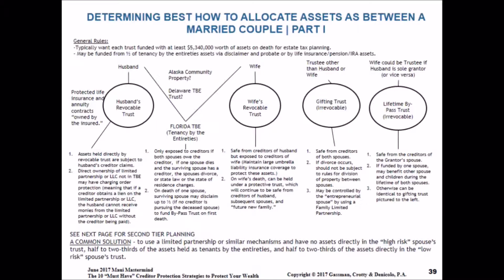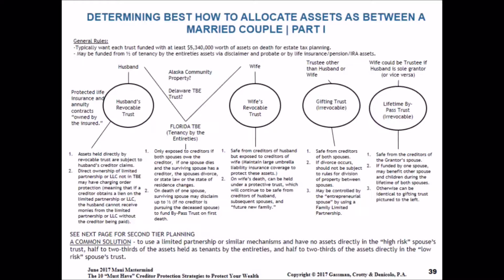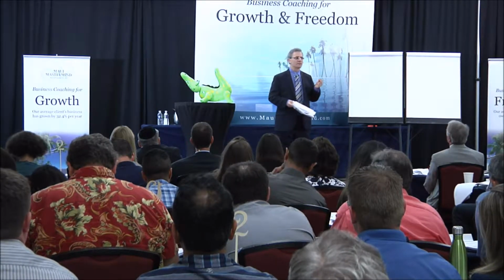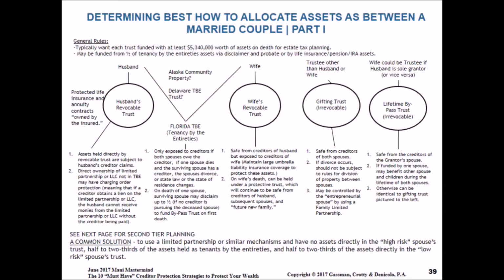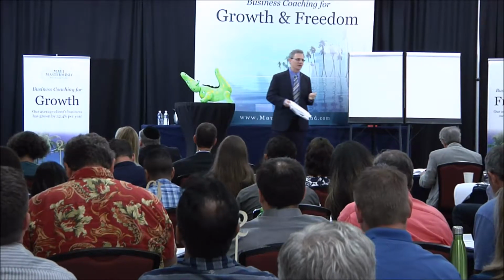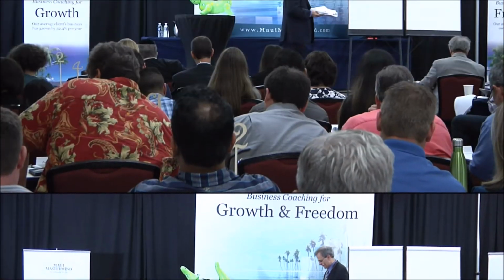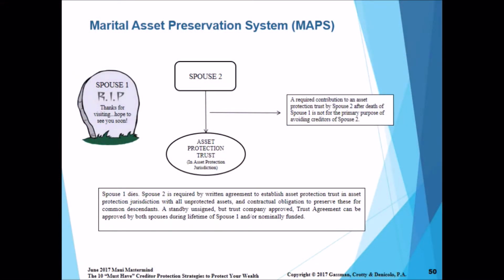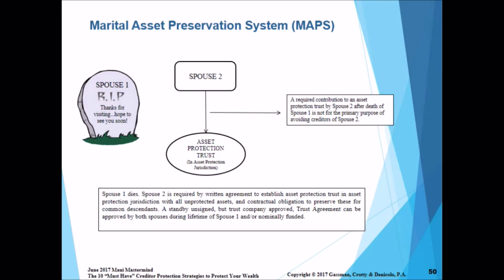Essential Logistics for Married Couple Planning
Alan explains why and how to have flexibility when allocating assets and putting assets in a Nevada trust for the unfortunate event of a spouse's death.